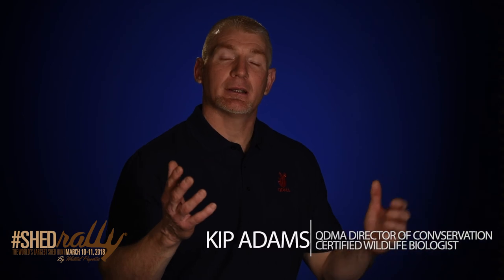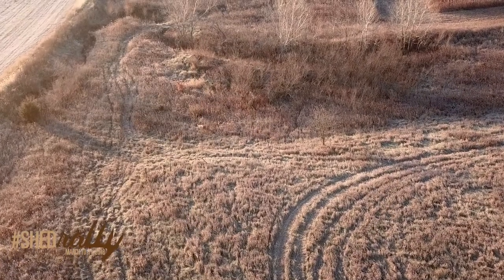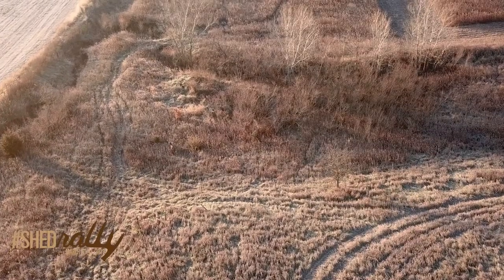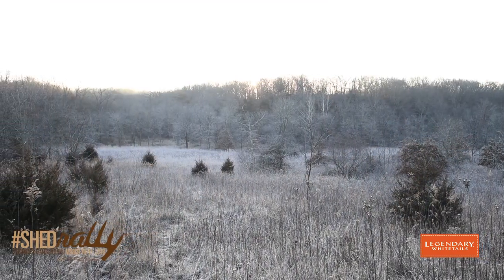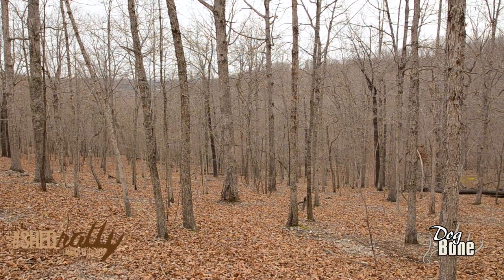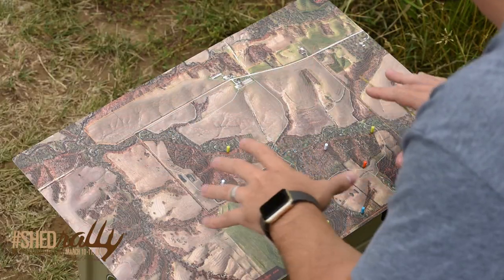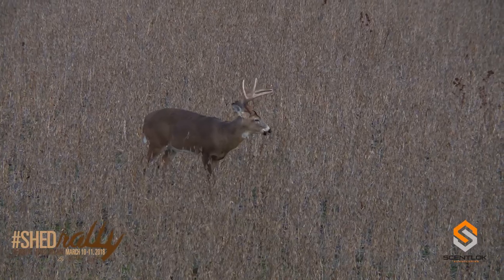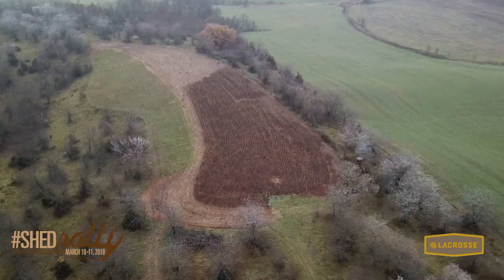Tips for Shed Hunting | Find More Sheds!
QDMA Director of Conservation, Kip Adams, gives great insight on high odds areas for finding shed antlers. Become a better shed hunter with these great tips and find more shed antlers!